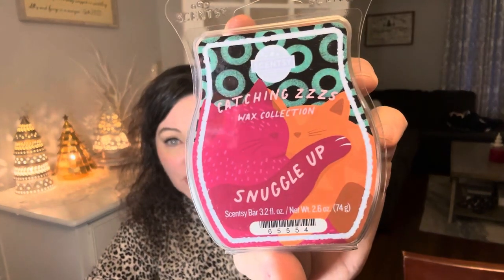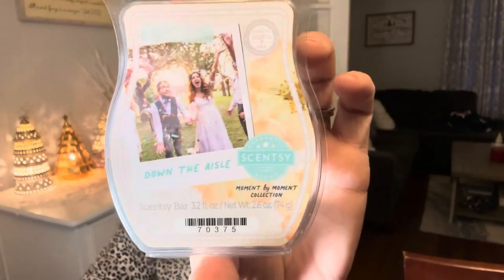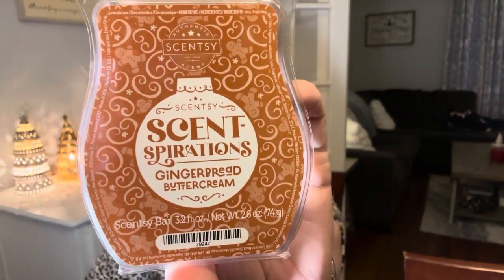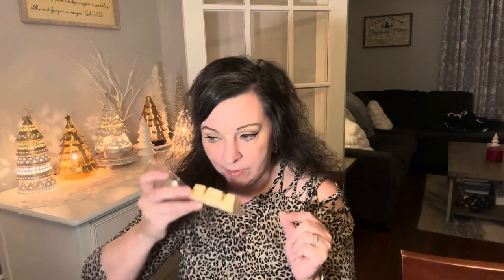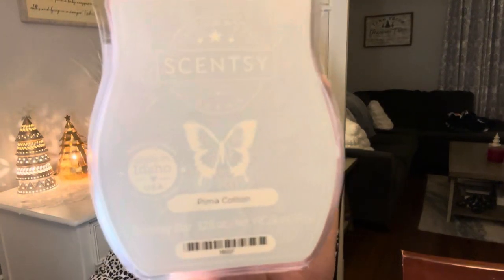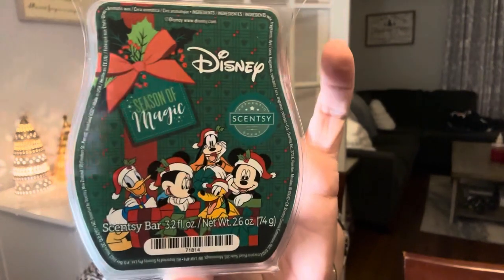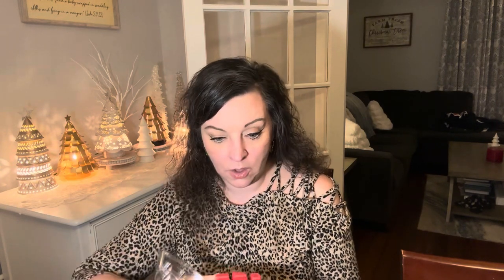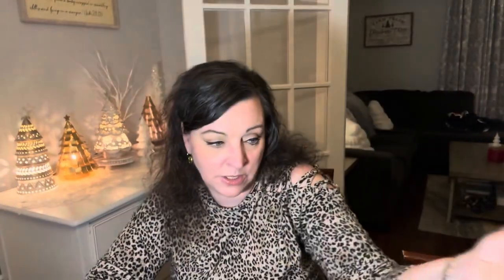Quarterly Scentsy Club including Dec 23 whiff box- first sniffs of Wish, Scentspirations, etc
Here my quarterly club bars and why. First sniff of Wish, It’s a Smalk World and Scentspirations!

To order from Canada 🇨🇦 just flip the US flag 🇺🇸 to yours! 🙌🏻🥰🥳